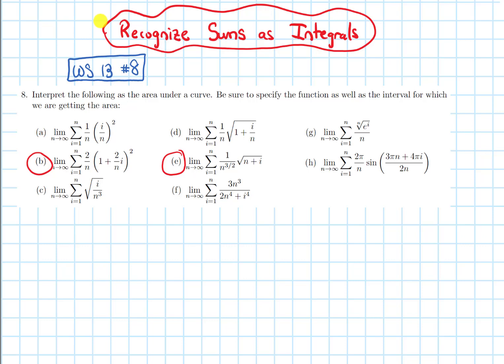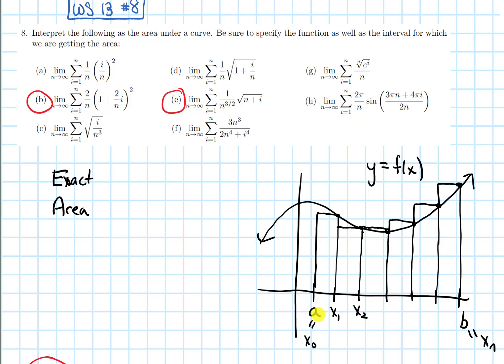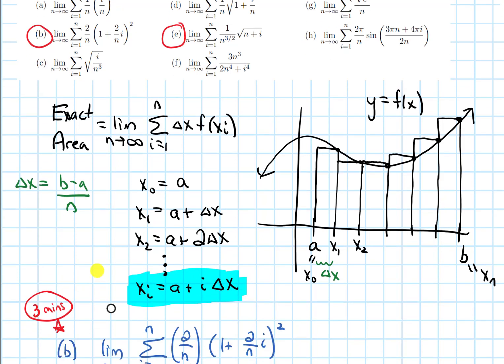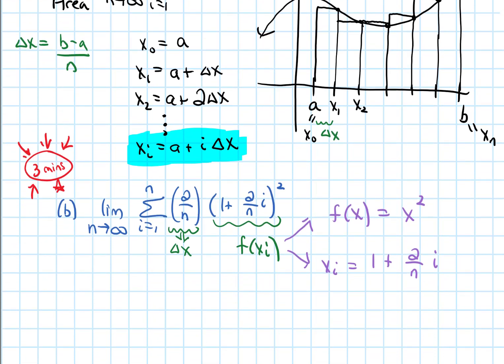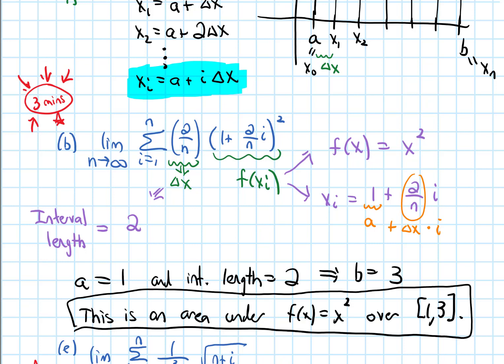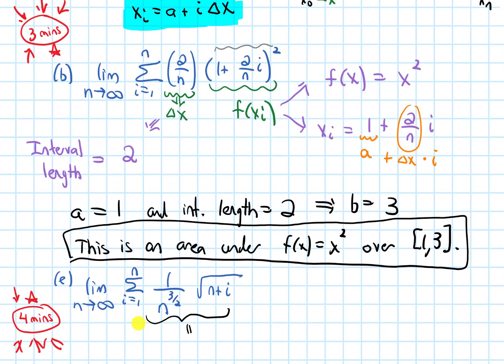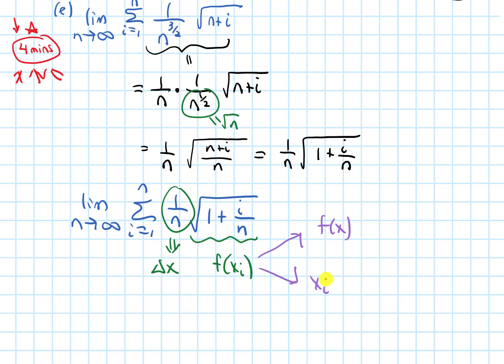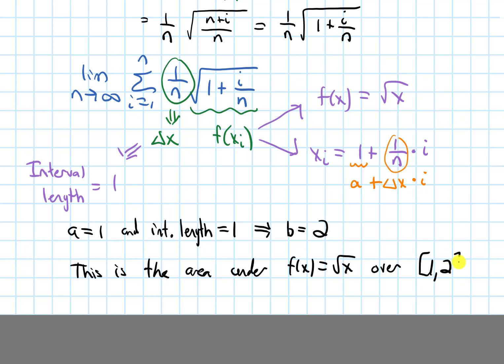5.1-5.2 Definite Integrals | Discussion Video 3 - Recognize Sums as Integrals || Calculus 1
We do two practice problems recognizing limits of Riemann Sums as areas under a curve over some interval.

@0:00 - Exact area formula
@3:25 - lim_(n to infty) sum_(i=1 to n) (2/n)(1 + 2i/n)^2
@7:05 - lim_(n to infty) sum_(i=1 to n) 1/n^(3/2) sqrt(n+i)